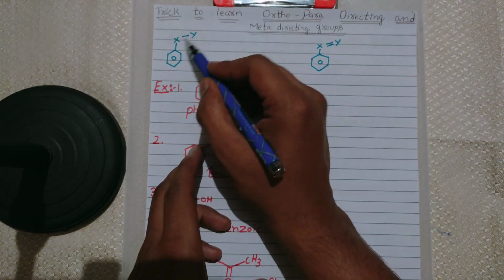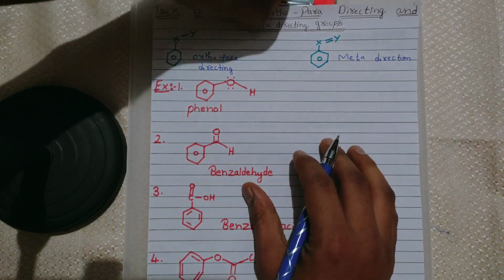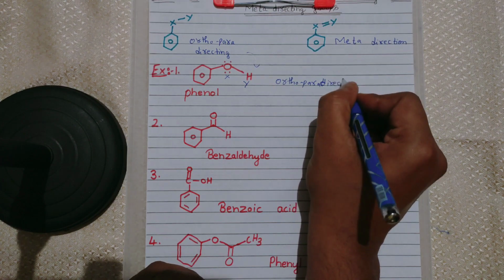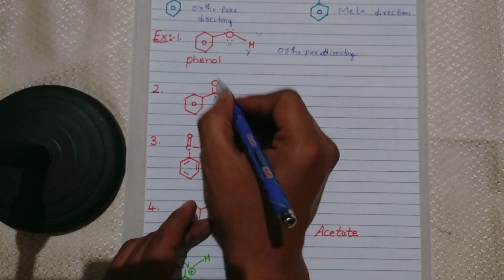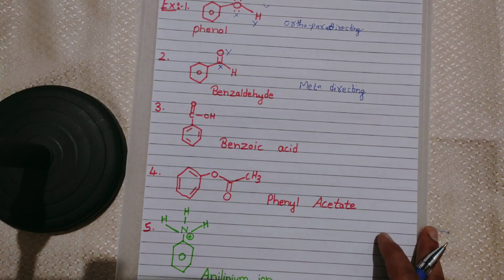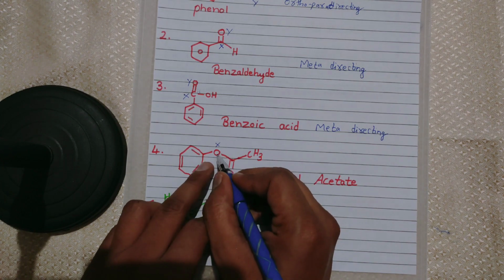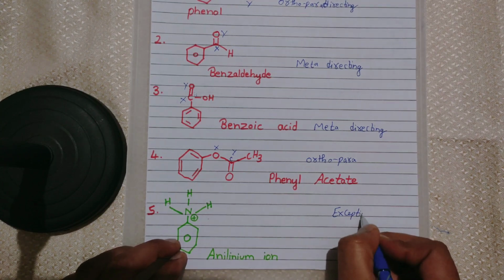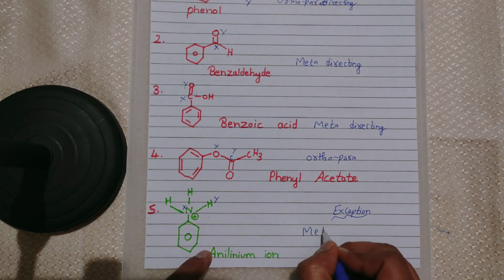ortho para directing ALL SHORCUT TRICKS